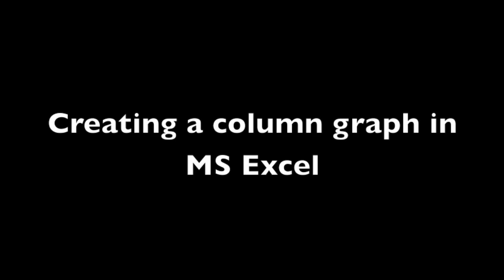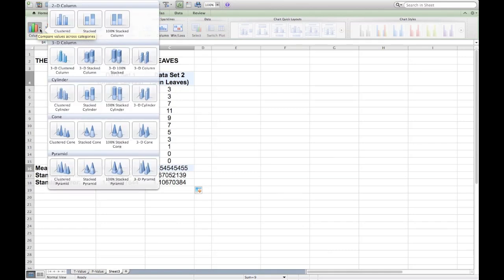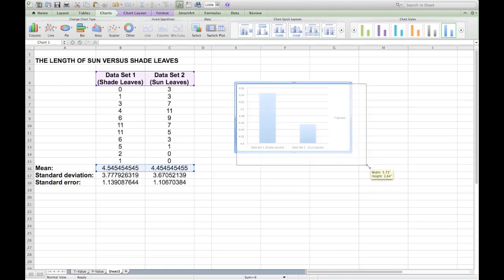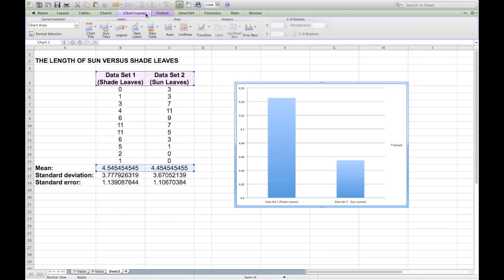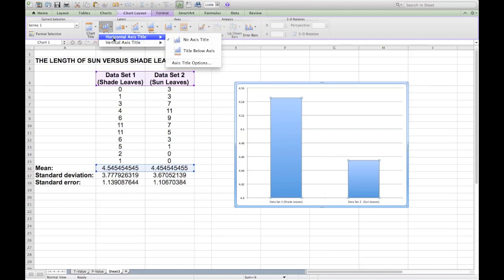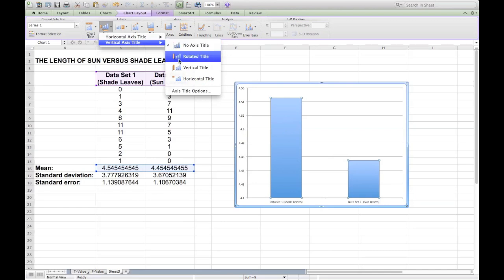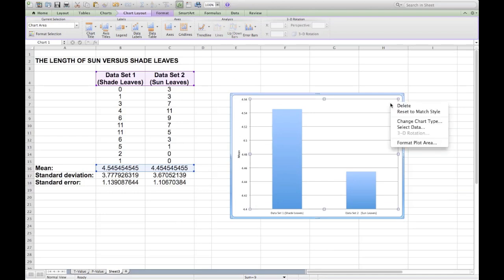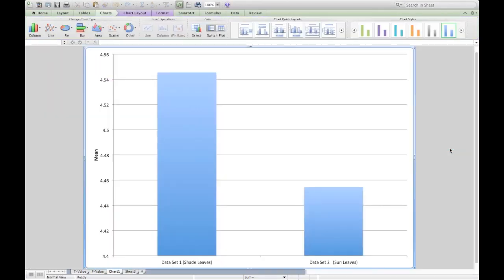Creating a Column Graph in Microsoft Excel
In this video I use Excel for Mac 2011 Version 14.2.3
I show you how to produce a column graph for two data sets.  This is considered to be data processing.  You should continue your data processing by adding error bars (standard error or standard deviation).  This is covered in the video 'Adding standard error bars to a column graph in Microsoft Excel'